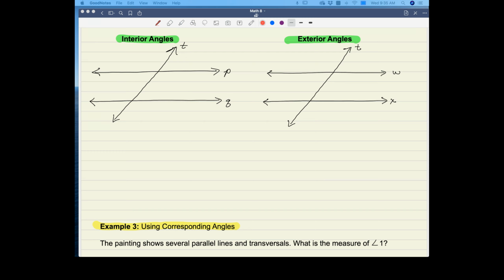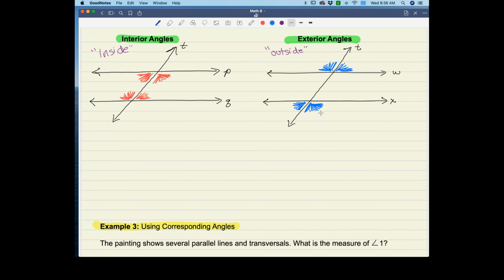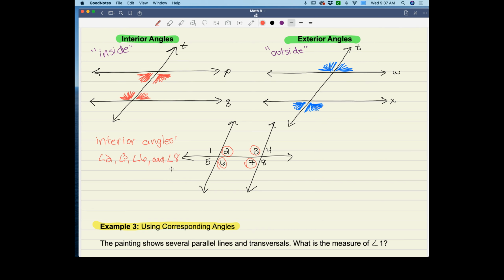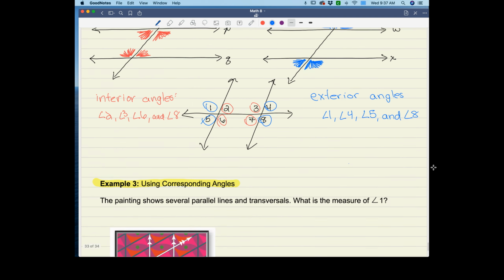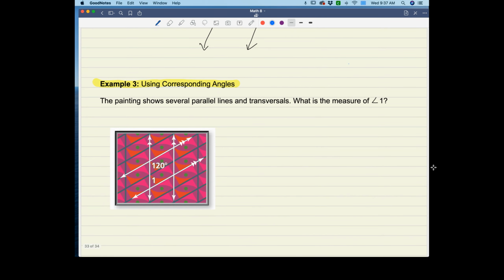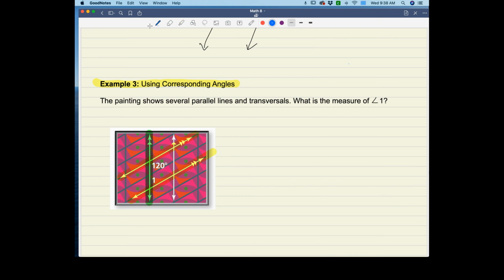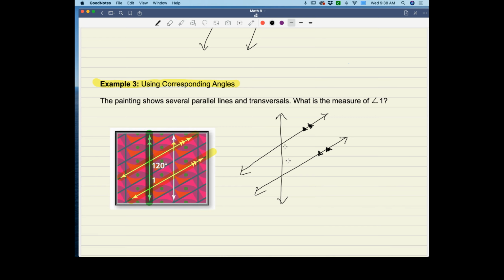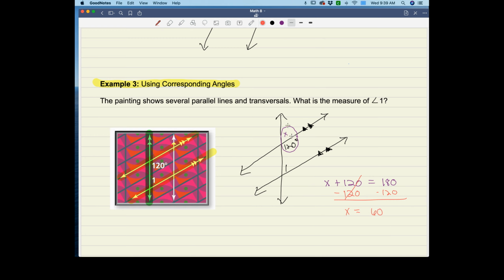3.1 Example 3